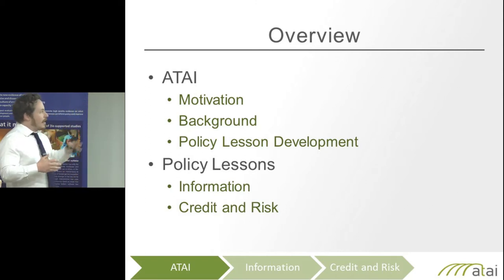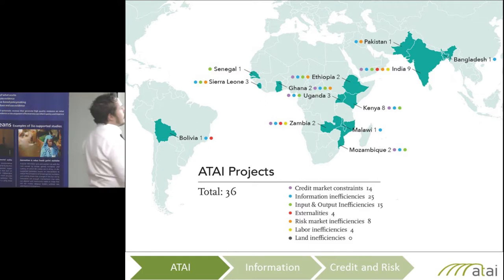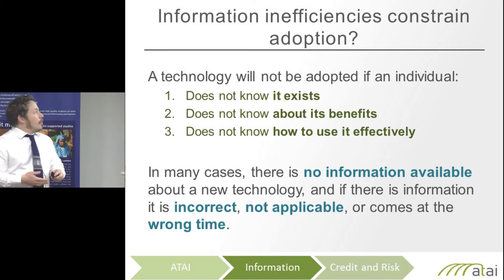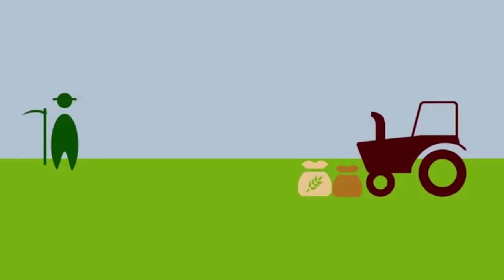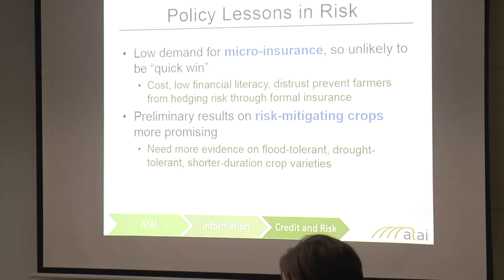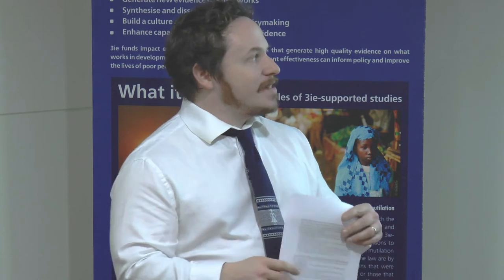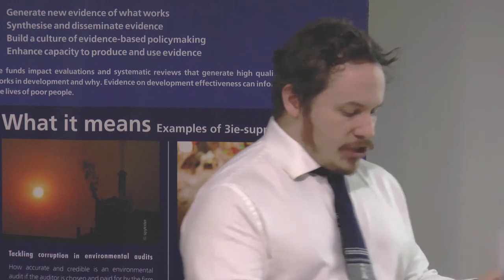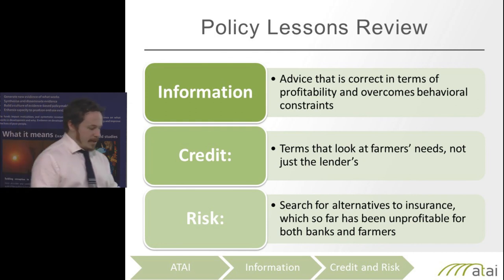Policy lessons from the Agricultural Technology Adoption Initiatives | Ben Jaques-Leslie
Policy lessons from the Agricultural Technology Adoption Initiative by Ben Jaques-Leslie, Agriculture Program Manager, J-Pal

Do agricultural profits increase when there is access to capital? Are risk-mitigating crops more effective than agricultural insurance? Can information lead to changes in farming practices? To answer these questions, the Agricultural Technology Adoption Initiative reviewed the economic literature in agriculture and developed a series of policy lessons. They also examined the effectiveness of interventions in promoting profitable agricultural technology adoption and its impact on smallholder farmers.